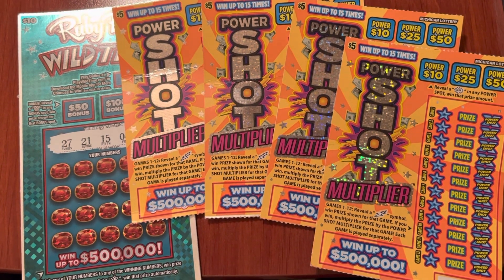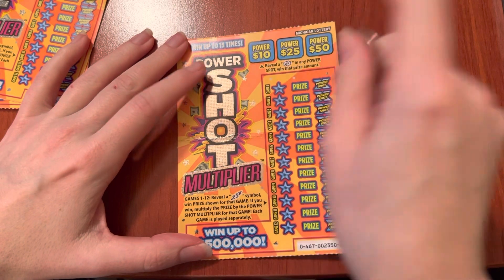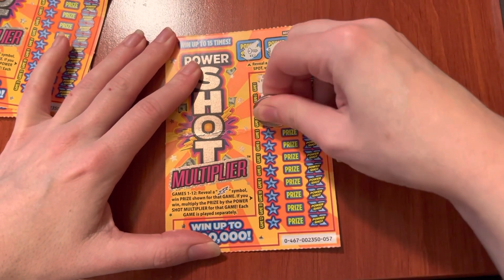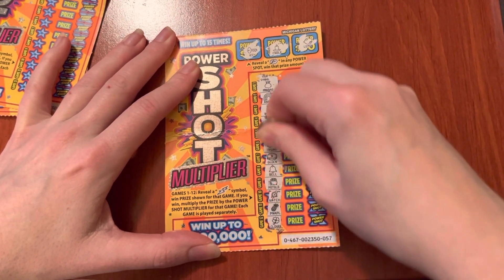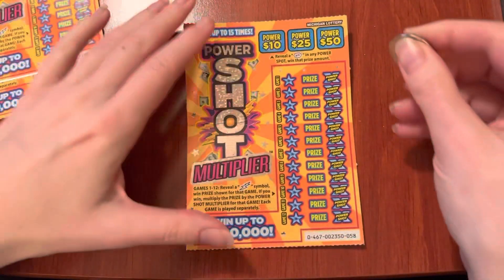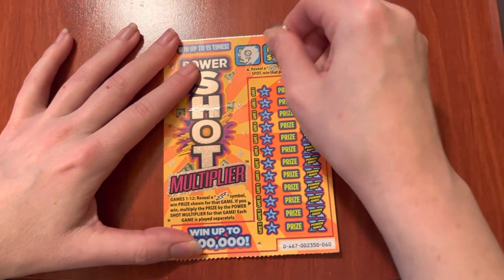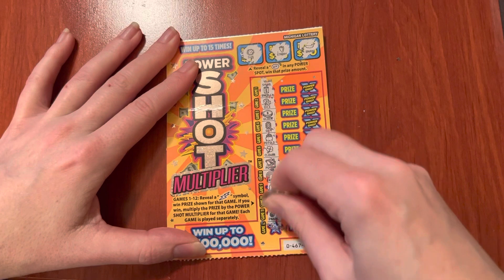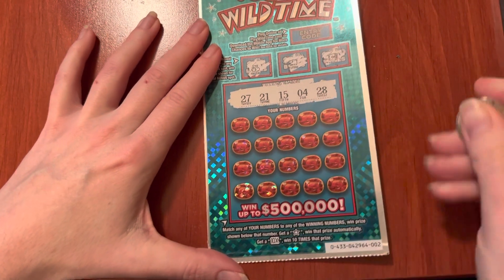Power Shot Multiplier - Michigan Lottery - 3/26/23